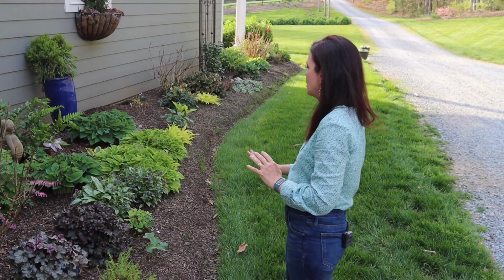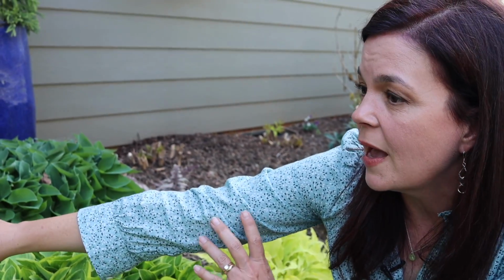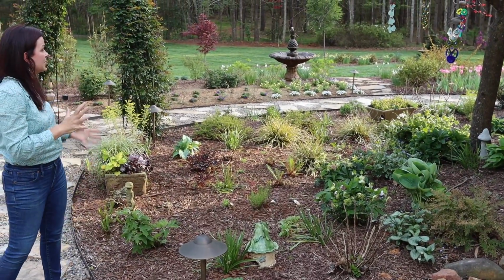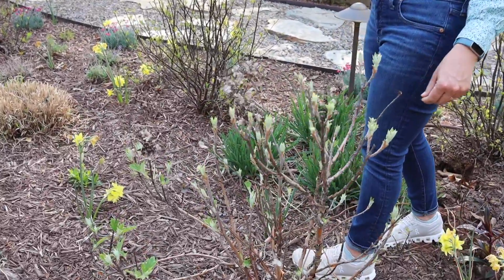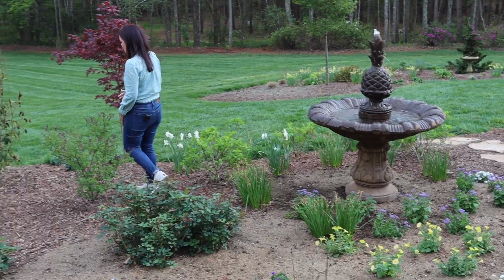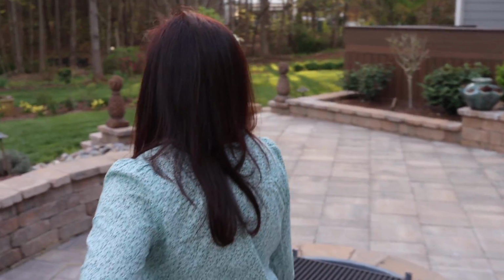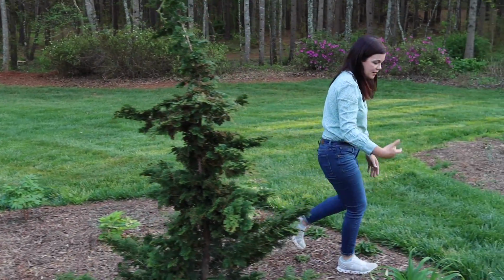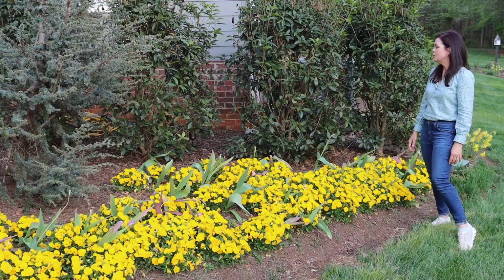Early April Garden Tour | Gardening with Creekside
Spring has sprung in NC, and we are excited to do our first garden tour with many spring colors!  Join us as we take a tour through the gardens and share the successes and winter damage that we sustained this year.  There are always challenges in gardening and this season is no different, but watching our beloved gardens grow & develop makes it all worth it!

Creekside Nursery
181 Pine Hollow Dr